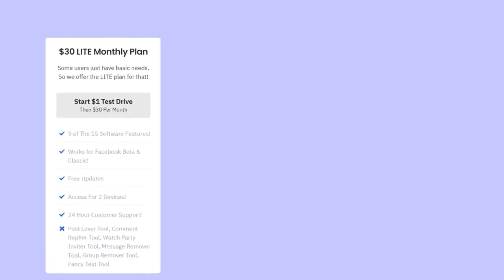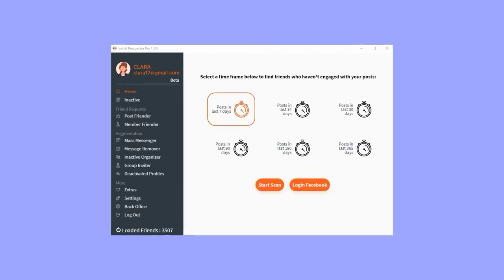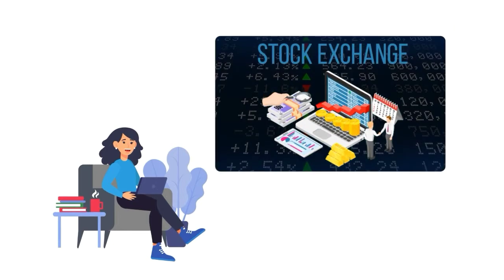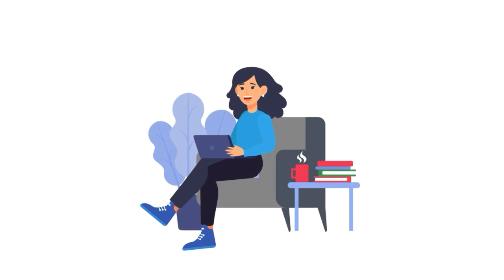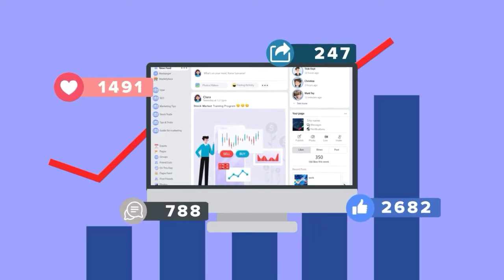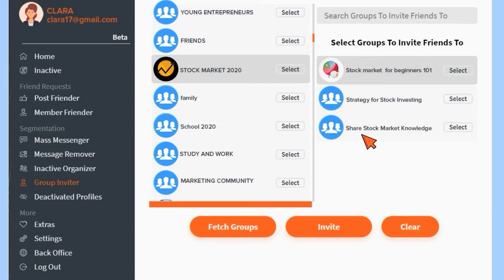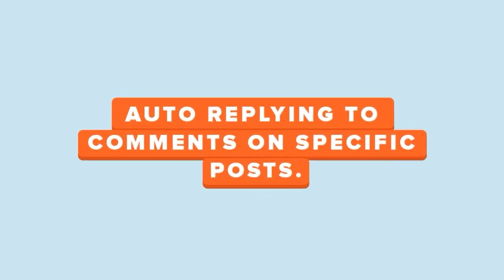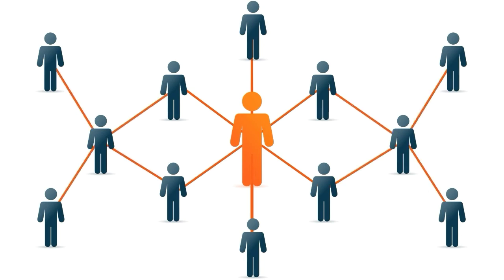Toolkit for FB Chrome Extension Alternative - Social Prospector Pro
Hello!
Are you bored by doing all your Facebook activities one by one?
Are you looking for an amazing software to help you in saving time and do all tasks perfectly?

Then "Social Prospector Pro" is for you.
This is an incredibleToolkit for FB Chrome Extension Alternative to provide you the outstanding experience of using Facebook.

Lets have a look at awesome features of Social Prospector :

* Delete all friend with one click.
* Filter all your friends in different categories.
* Find out frequently contacted friends.
* Target your business related profiles to send friend request.
* Add friends with one click from any post engagement.
* Manage all the professional activities easily.
* Grow your business by using all tools.
* Complete all Social media management.

Social prospector pro is the best Toolkit for your social media management. Click on the link given above 👆 Start your journey with this amazing toolkit now by taking simple steps.

Other related tags:
Rodney Stokes
Toolkit for FB Chrome Extension Alternative
Facebook Marketing
Facebook Organic Traffic
facebook advertising
toolkit for facebook
toolkit for facebook 2020
toolkit for fb
facebook social toolkit
new toolkit for facebook
best facebook toolkit
facebook toolkit
unfriend on facebook with toolkit
best toolkit for facebook
how to use facebook toolkit
toolkit
tool
social prospector pro
social prospector pro review
remove friends with facebook toolkit
manage fb with toolkit
Facebook toolkit for chrome